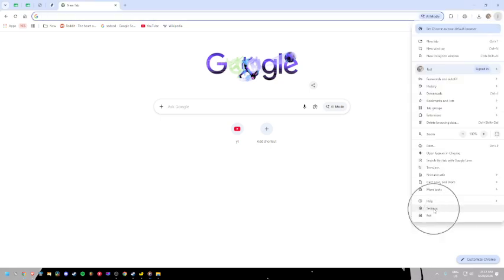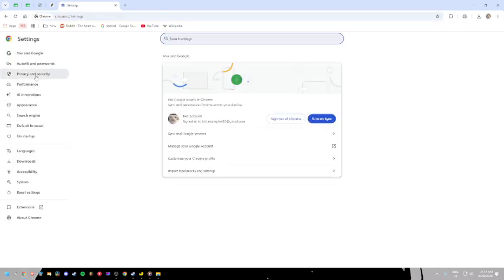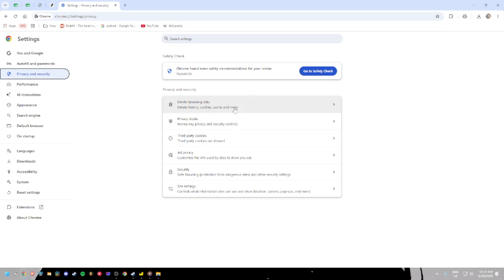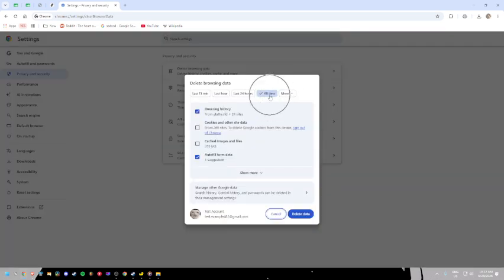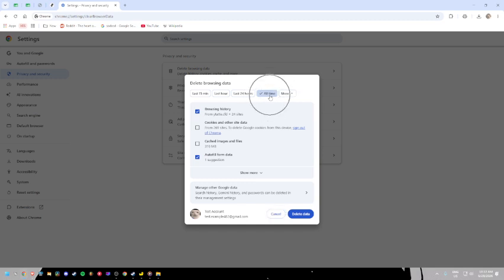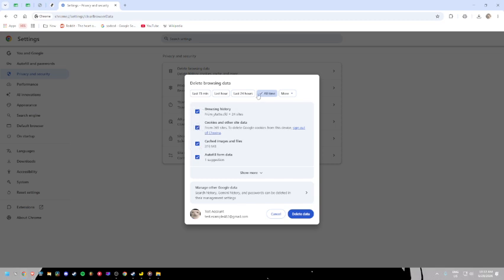How To Fix ERR_CACHE_MISS In Google Chrome [2026 Guide]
How To Fix ERR_CACHE_MISS In Google Chrome

Learn how to fix ERR_CACHE_MISS in Google Chrome with simple steps you can try right now. In this guide, you’ll use Chrome settings, clear cache and cookies, and troubleshoot extensions to resolve ERR_CACHE_MISS. If you’re searching for ERR_CACHE_MISS fix, Chrome cache miss, or site not loading, this helps.

-Google Drive
-Google Meets
-Google Sheets
-Google Chrome
-Google Forms
-Google Gmail